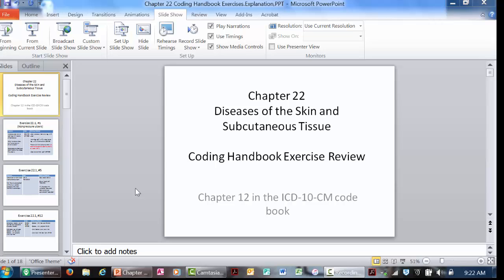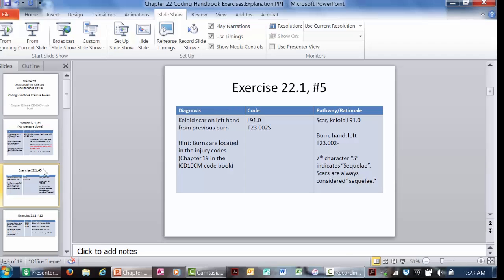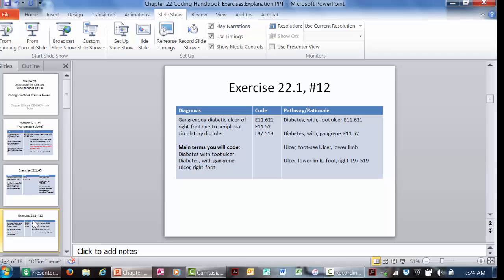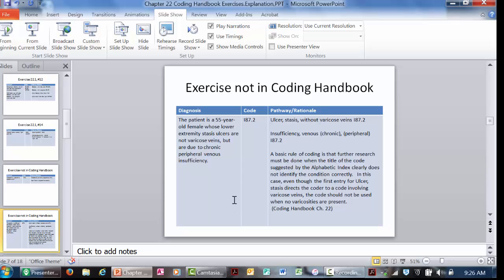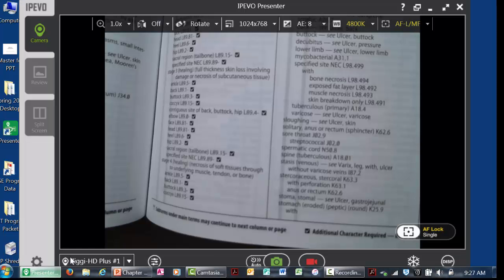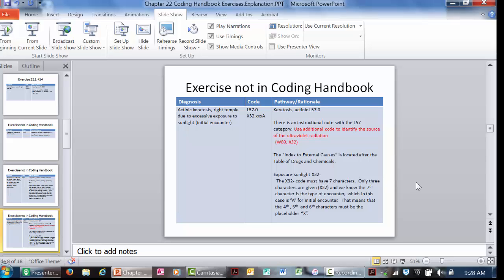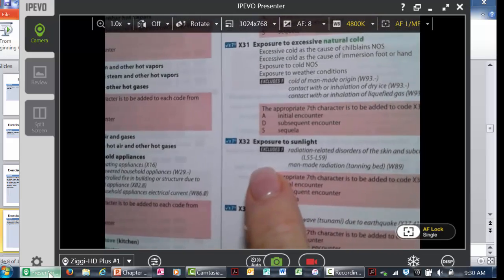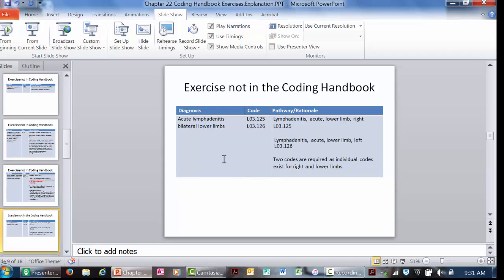Ch 22 Skin and Subcutaneous Tissue Part 1 Ch 12 ICD10